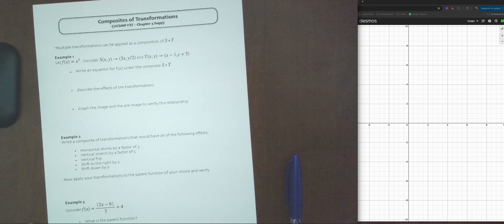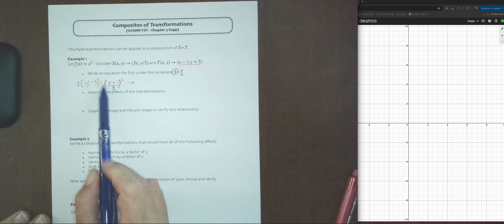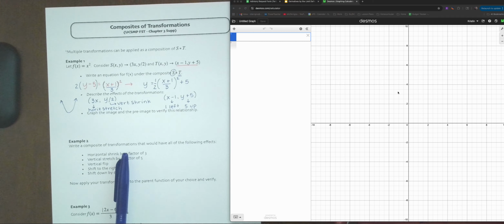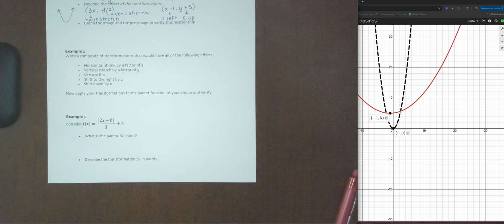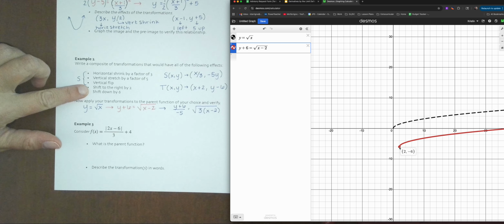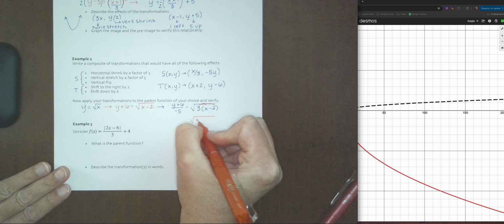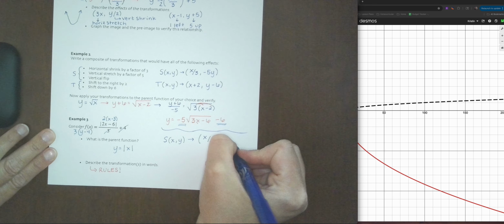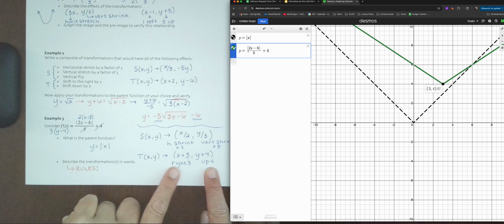Composite Transformations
Alg 2A
Chapter 3